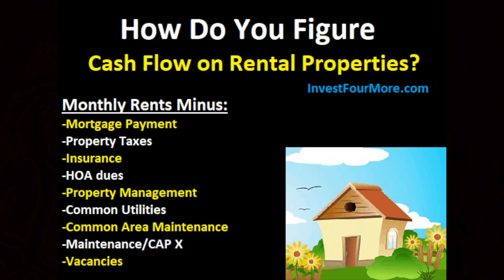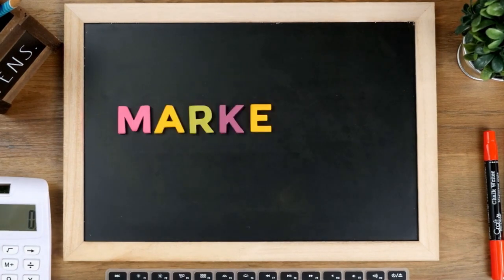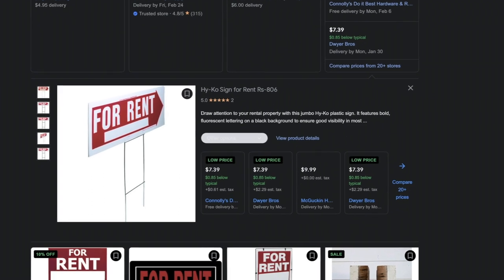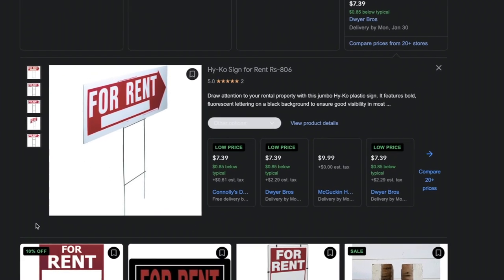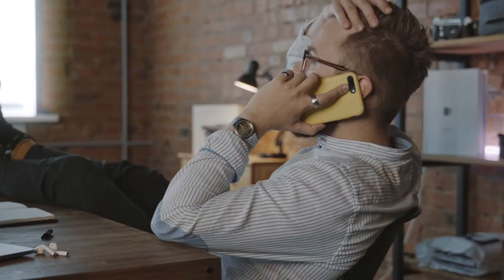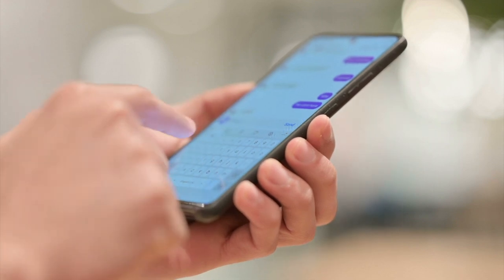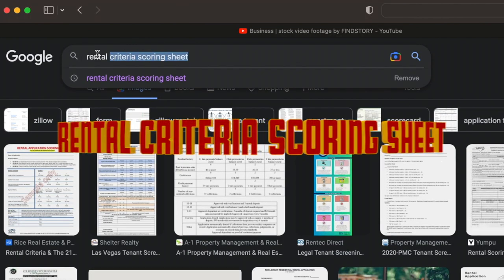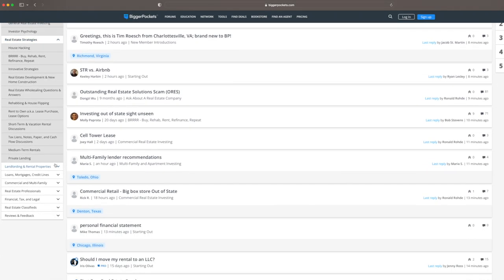How to Rent Out A House - Complete Step-by-Step Guide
Tips and tricks that I use to successfully rent out my properties.

 📄 148 Things To Do in Las Vegas (FREE LIST)

📷 MY EQUIPMENT
iPhone Rode Wireless Mic
iPhone Gimbal
Mini Tripod
Standing Desk
Life Changing Book